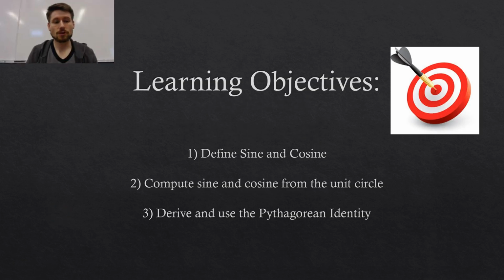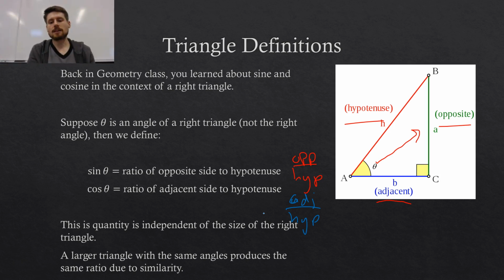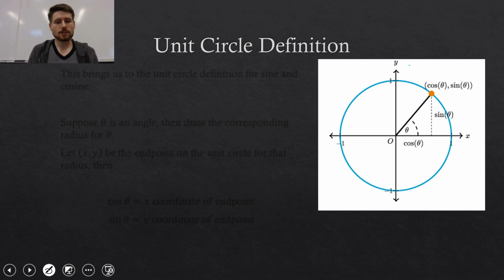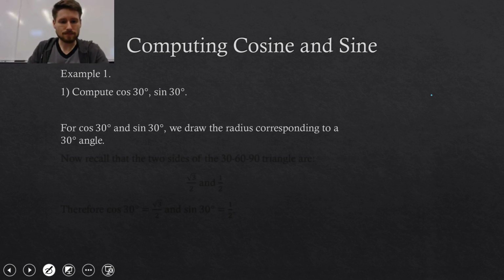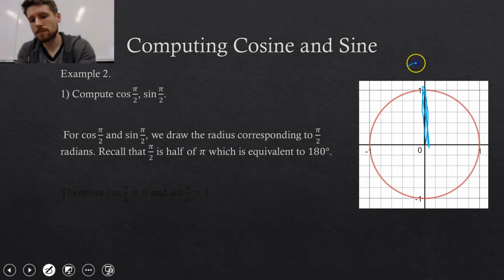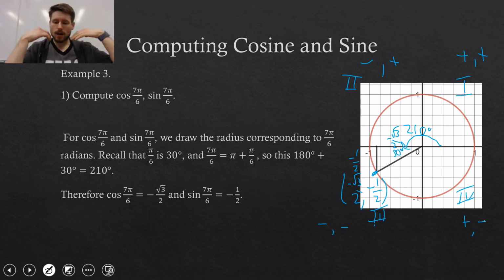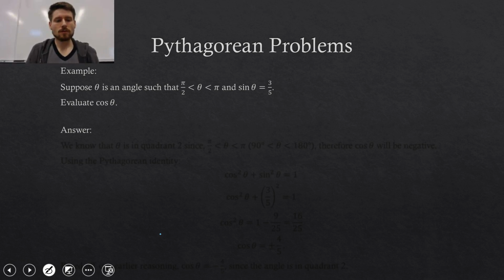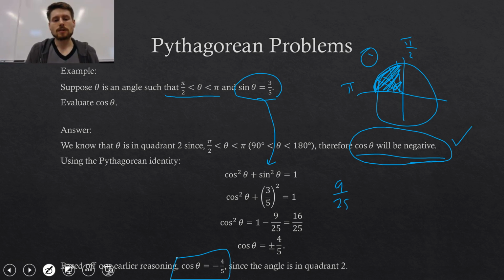Lesson 4.4 - Sine and Cosine